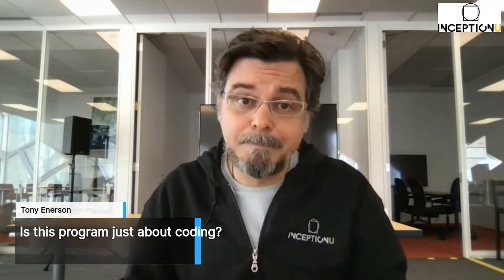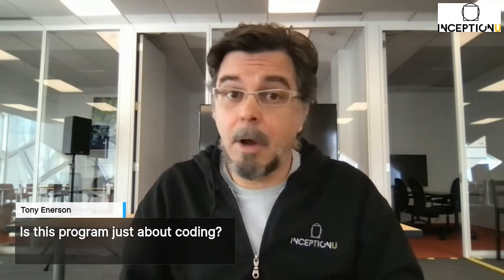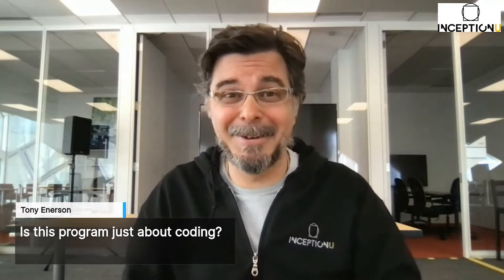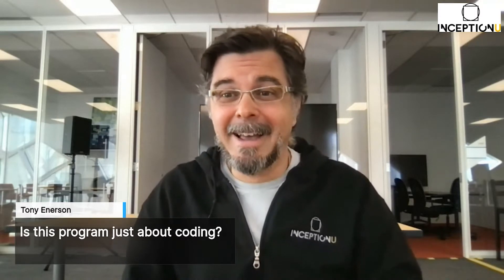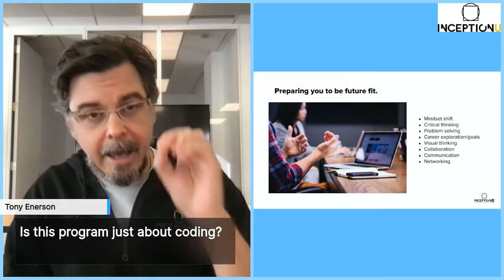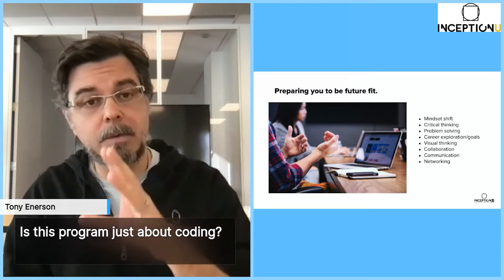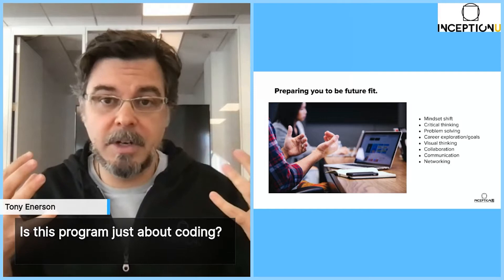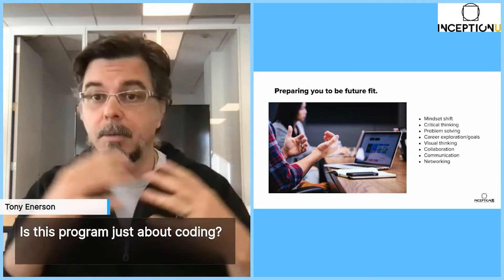What is a Full Stack Developer?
Our technical lead Tony Enerson breaks down our Full Stack Developer program by answering the following questions:

- What will I learn and how will I learn it?
- Is this program just about coding?
- What kind of jobs will I be qualified for?